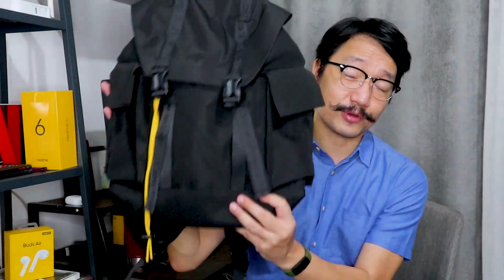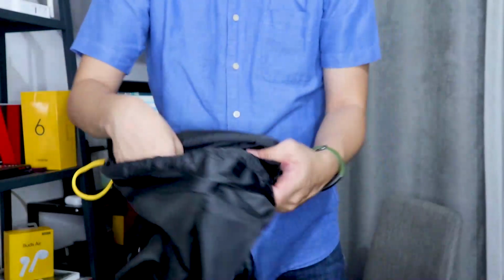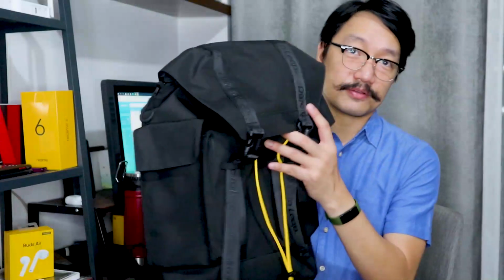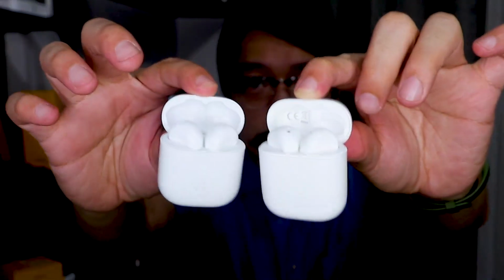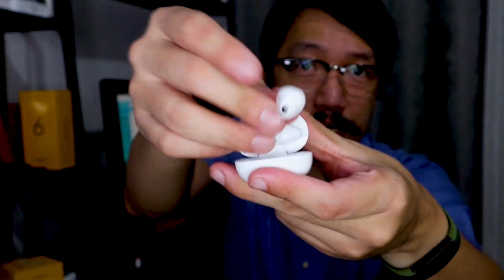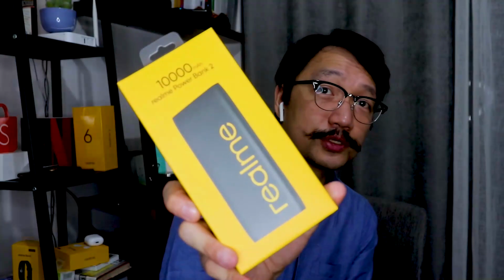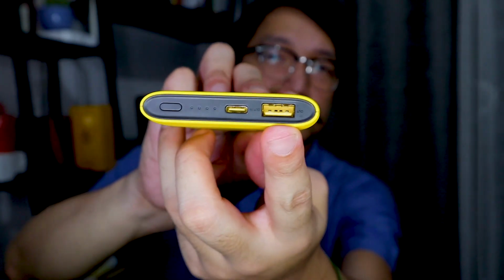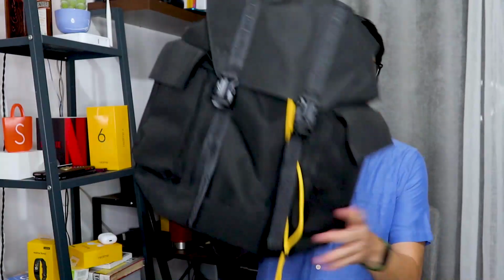Unboxing realme AIoT devices | Tech-Lifestyle products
realme Philippines had successfully launched its latest Tech Lifestyle companions that would best compliment your realme devices. The brand is now more aggressive and showing no signs of slowing down as they launch the next wave of its Artificial Intelligence of Things (AIoT) devices.

In this video, you'll see me unbox and give me first impressions on the realme adventure backpack, realme PowerBank 2, and the realme Buds Air Neo.

- Celebration of Life - Tomas Skyldeberg
- Swag Rider - Wave Saver